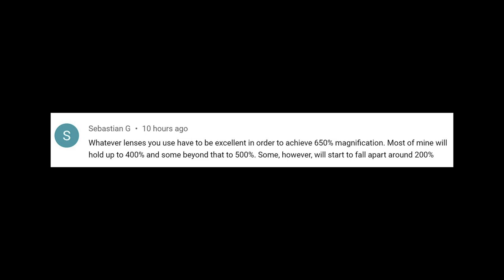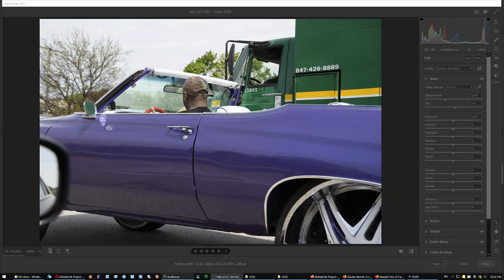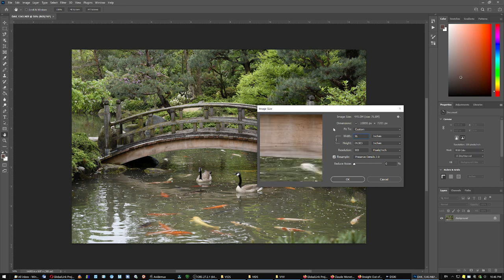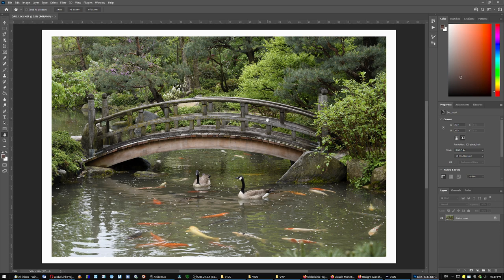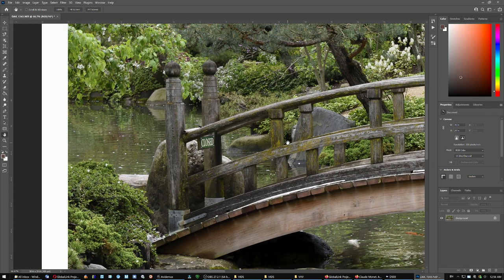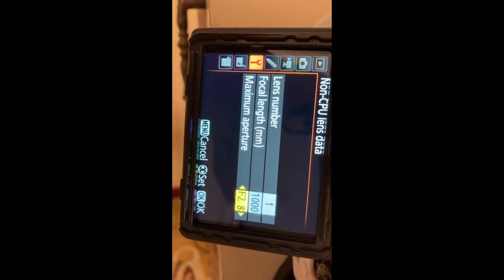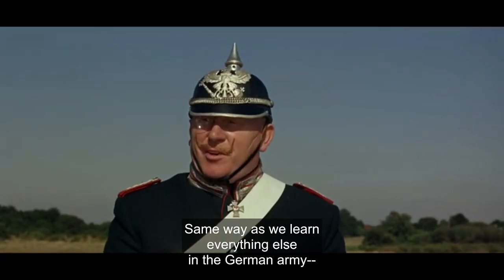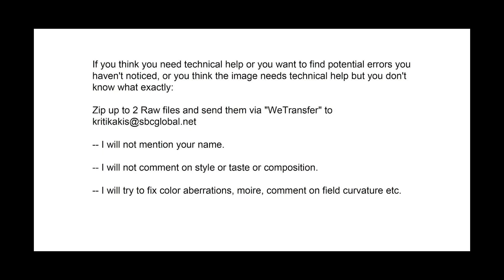Anti-GAS Vid: 1,000% upscaling D500 with kit zoom lens (no "AI" etc), and other topics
00:01 Nikon D500 up to 1,000 upscaling, without AI etc  03:06 Imperfect image from D500, upscaling 530%  09:39 Nikon's Non-CPU lenses etc.  13:31 What's coming up